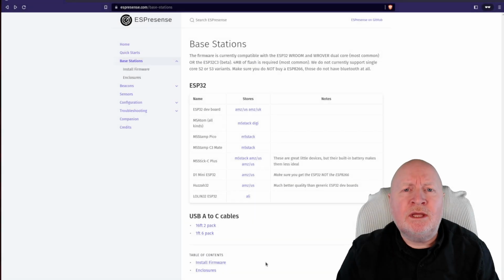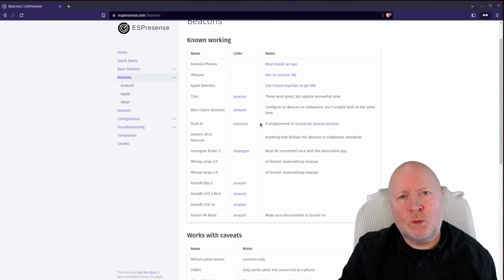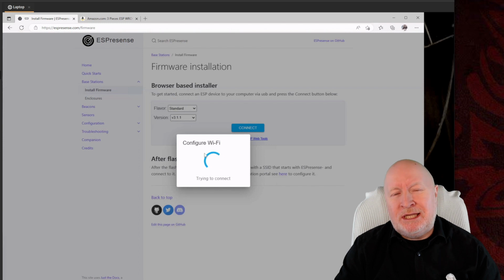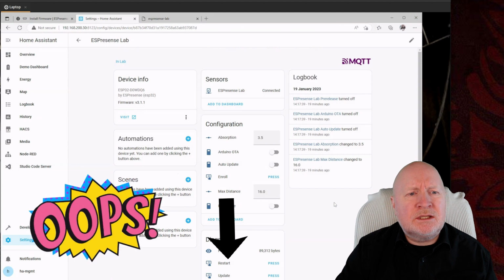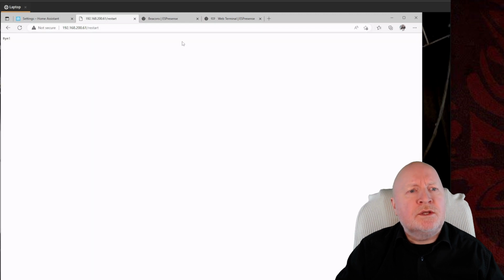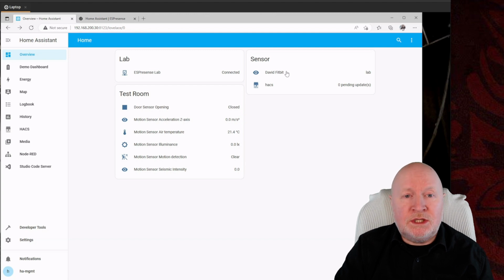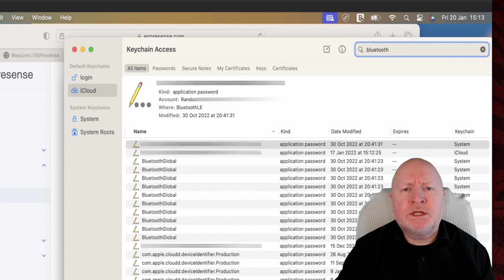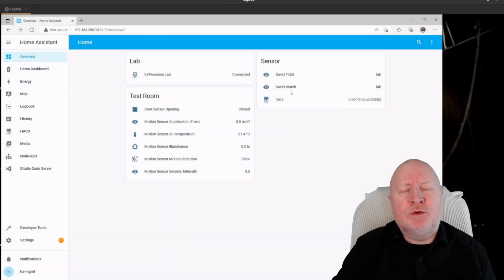How To Setup ESPresence for Room Presence Detection in Home Assistant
In this video we show you how to setup EPresence for room presence detection in Home Assistant to track BLE devices

Home Assistant will then know which rooms people are in, your rules can then check if a room is empty before turning a light off for instance and have different automations for different people in a room

Steps Taken
1) Requirements
ESPresence requires compatible hardware
Base Stations
Apple Watch
Xiaomi Mi Band 5

2) Assumptions
Home Assistant is already configured with the areas the base stations will be placed in

You have the MQTT broker already installed in Home Assistant

Home Assistant has a static IP address, or one reserved in DHCP as the base stations need to connect to this and will store it in their configuration

You can edit the configuration files in Home Assistant using something like File Editor or Studio Code Server

3) Install ESPresence
Plug the ESP device into your Windows computer using a USB cable

Point Google Chrome or Microsoft Edge to the following URL

You should be able to install the firmware from here

TIP: If the device is not detected, check your cable and if needed install the correct drivers

Once installed, enter your Wi-Fi details
TIP: Refresh the browser if this take too long

4) Configure Base Station
Connect to the device, but now click Visit Device to bring up its configuration page

TIP: If the option isn't available, close the window and try to Connect again. Otherwise, try refreshing the browser (Ctrl-F5) or closing it and opening. If this still doesn't work check the device has connected to your network and obtained an IP address

Enter the room name, FQDN or IP address for your MQTT broker/Home Assistant server and also the MQTT login details

Now click Save and then click Restart device

5) Check MQTT Connectivity
Login to Home Assistant and you should see your ESPresence device on the Overview page in the room you configured it to be in

6) Identify Beacon
Check the ESPresence beacons webpage for set up details but typically you will need the device's MAC address. Usually this is found in the About page under Settings of the device

From here you should look for a MAC matching your device and then copy the ID that belongs to it

If after some time it does not appear, copy the MAC address into the Known BLE mac address field of the base station, in the Scanning section. The ID should then appear as known:"mac address" once the changes are saved and the base station restarted

7) Configure Home Assistant
Create a file in Home Assistant called mysensors.yaml and paste in details like these

# ESPresence One entry for each beacon you want to track
  - platform: mqtt_room
    device_id: "known:a13d6bc8e94f"
    name: 'David Fitbit'
    state_topic: 'espresense/devices/known:a13d6bc8e94f'
    timeout: 10
    away_timeout: 120 # number of seconds after which the enitity will get status not_home

Although replace the device_id and state_topic entries with the correct ID as well as a more appropriate name

Edit the configuration.yaml file and add the following line

sensor: !include mysensors.yaml

Now restart Home Assistant and the device should show up in the Sensor section along with the room it is in

NOTE: This room name is in lowercase

Chapters
00:00 Intro
01:16 Requirements
06:56 Assumptions
08:14 Install ESPresence
17:39 Check MQTT Connectivity
19:56 Identify Beacon
25:51 Configure Home Assistant
30:55 Multiple Base Stations
32:38 Fine Tuning
34:55 Bonus Apple Watch